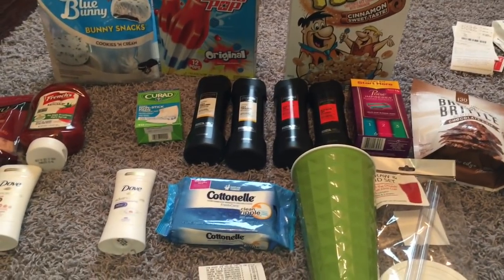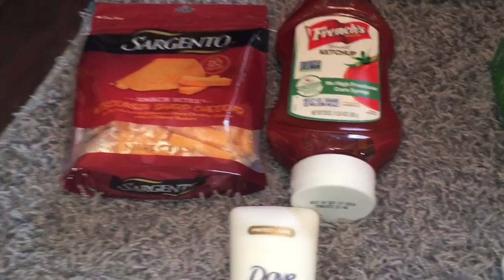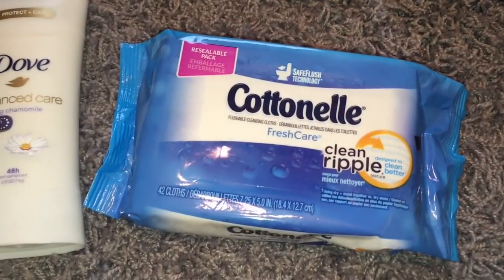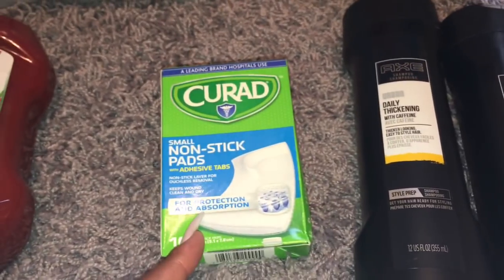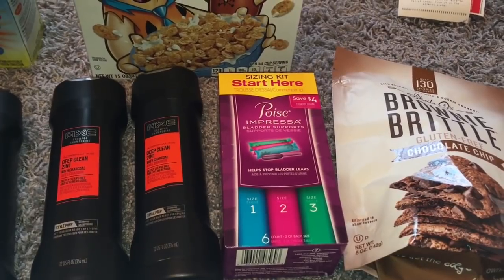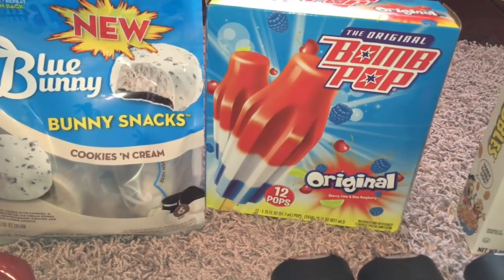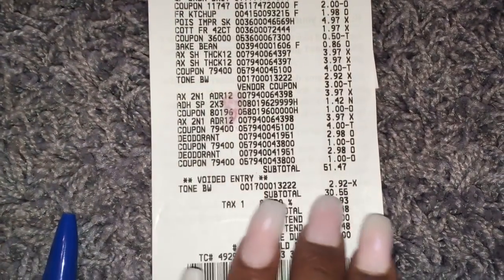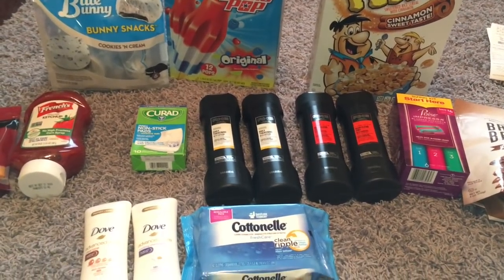Walmart Couponing 5/29/17 | Ibotta + Checkout 51 Money Makers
Canon 60D
Canon T3
Canon Powershot Elph 180
iPhone 7plus